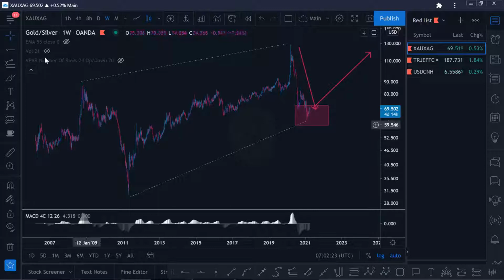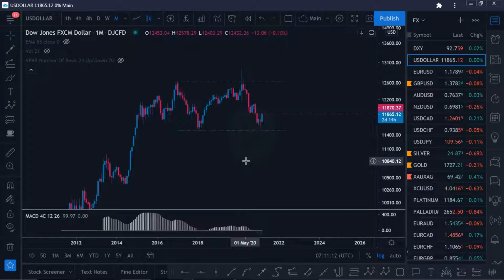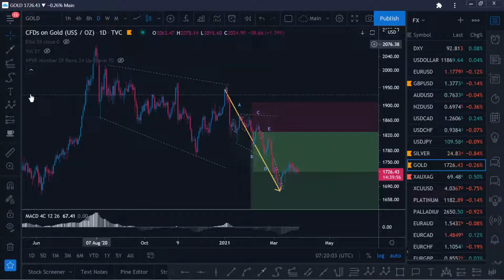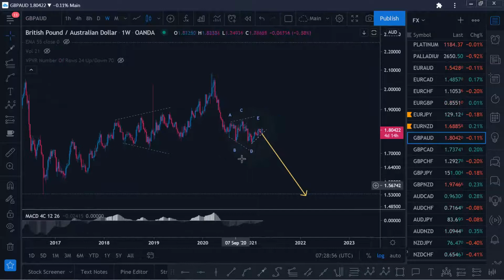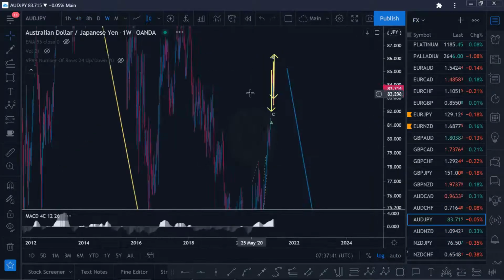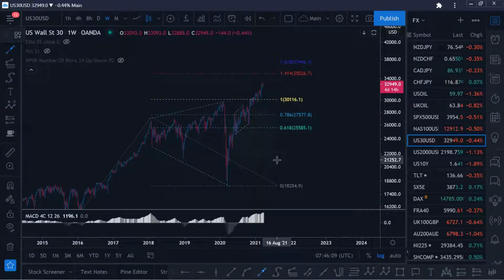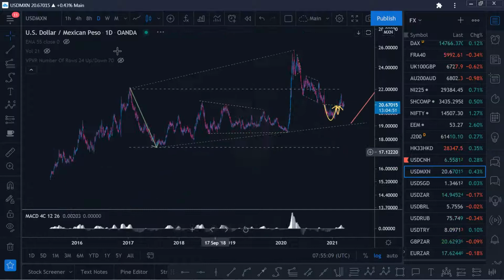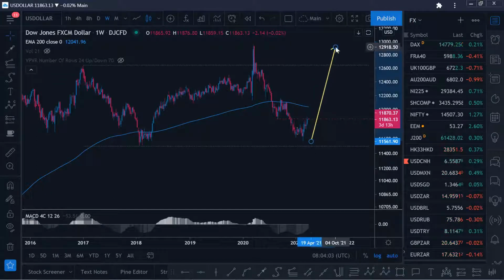Is An Emerging Market Debt Crisis Looming?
We update our January market preview (link below) in which we felt there was a high risk of a dollar bull market that would trigger bear markets across the board from Precious Metals to EM currencies.

TL/DR - Risks have escalated.